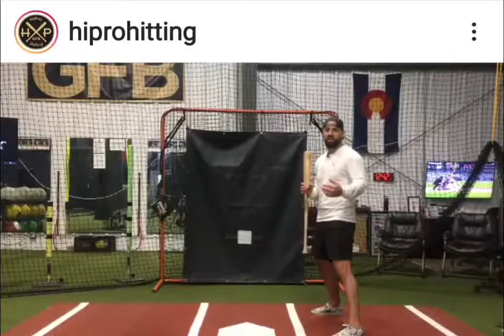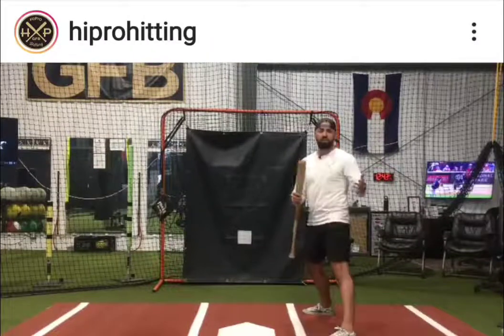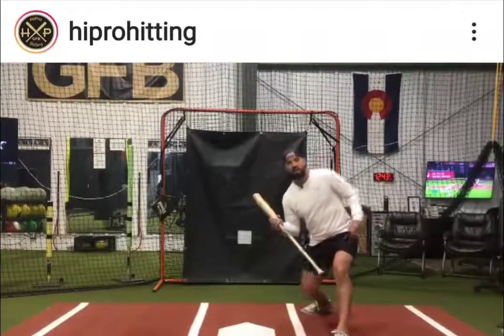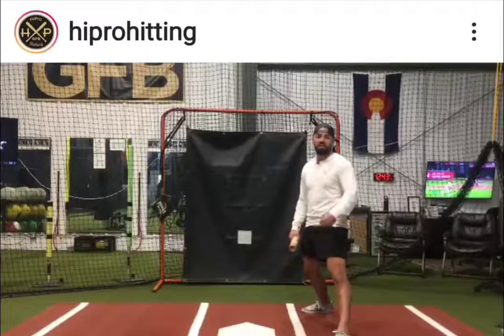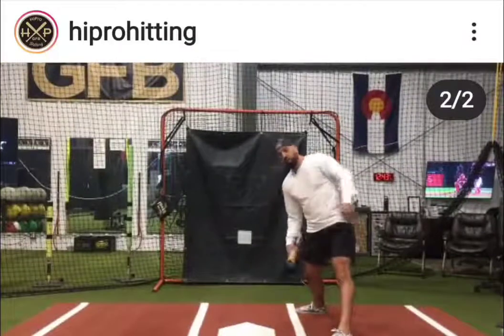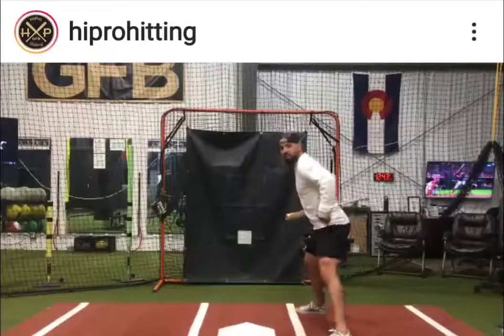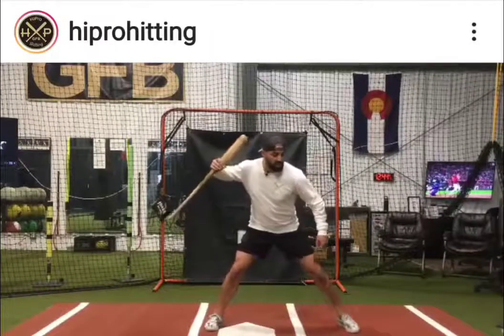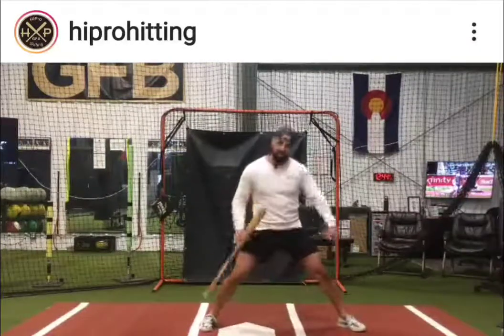Hip hinge not knee bend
get into the back chain and out of the front chain